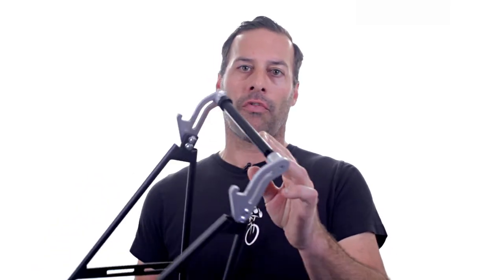Old Man Mountain: Rack Specialization for Any Bike